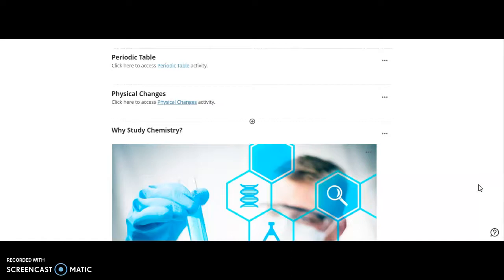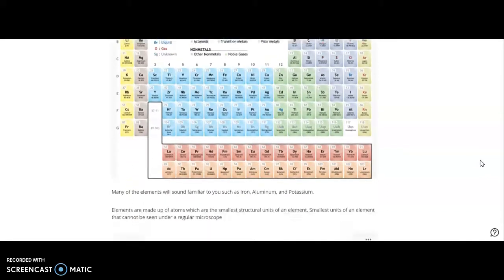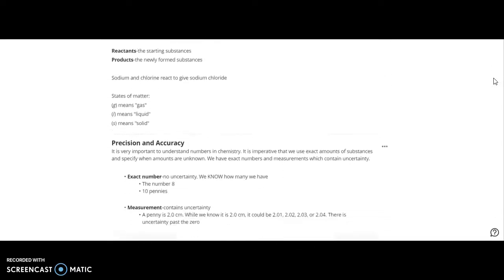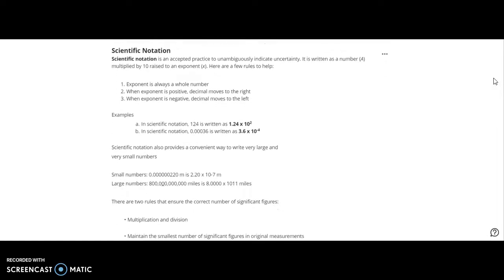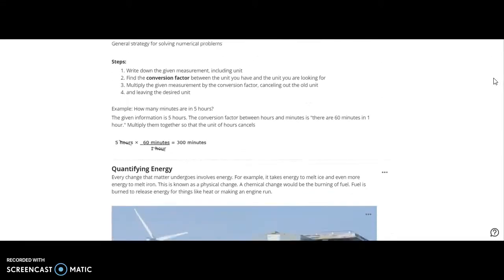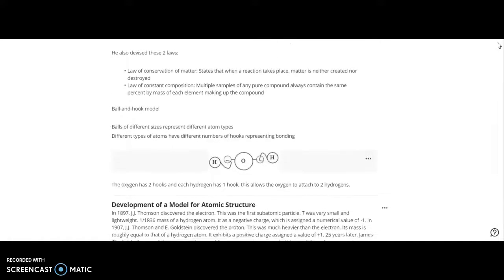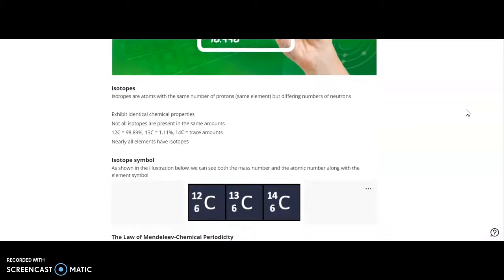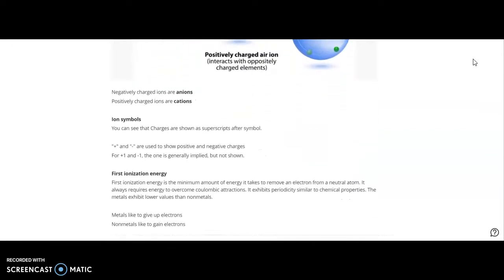Intro to Chem Week 1 overview